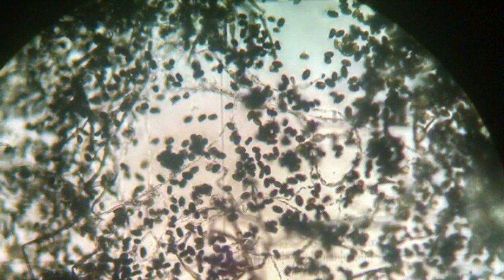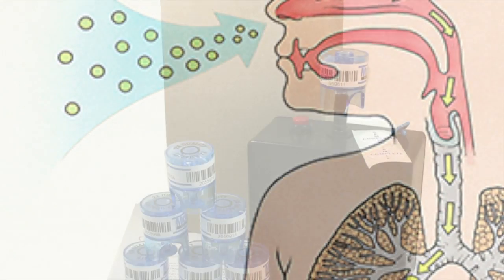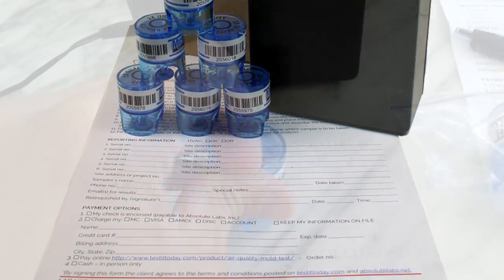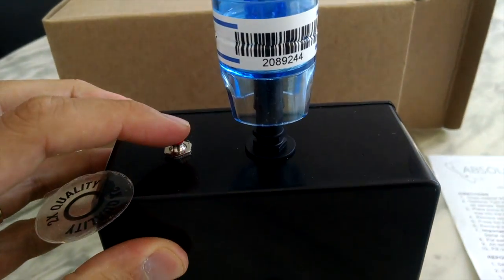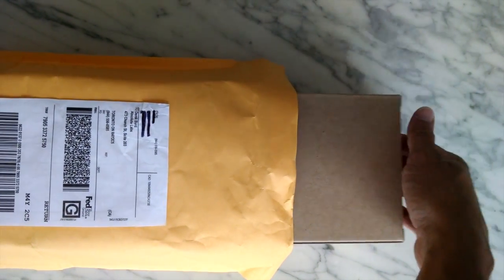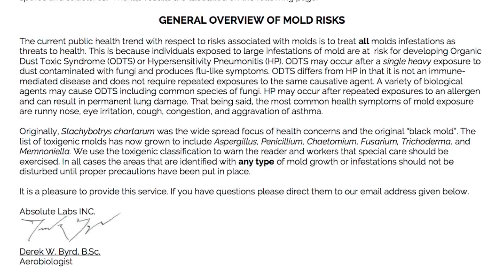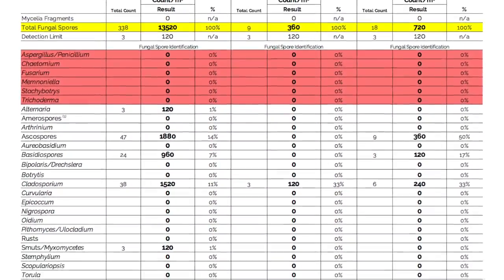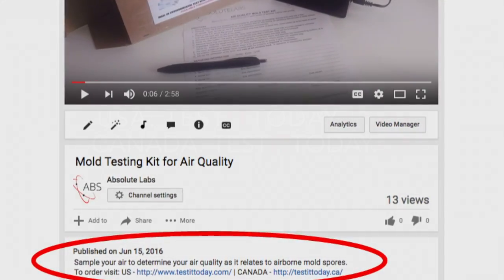Mold Test Kit for Air Quality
A simple mold kit for testing the air quality at your home or business. USA | CANADA